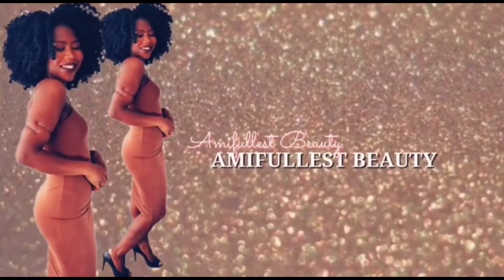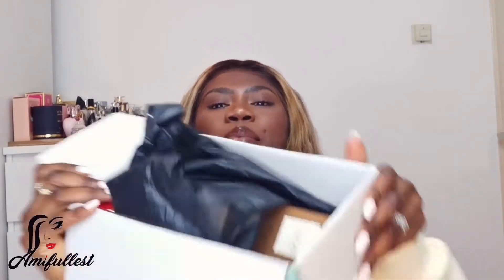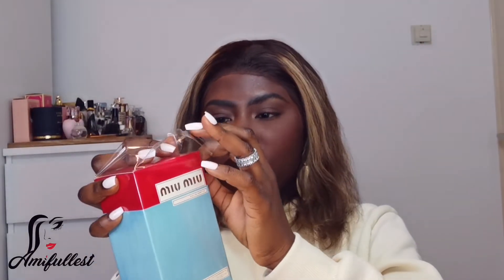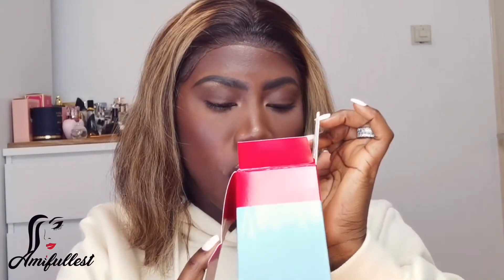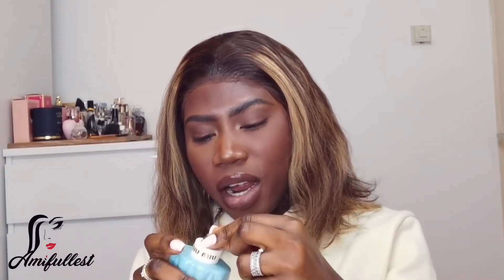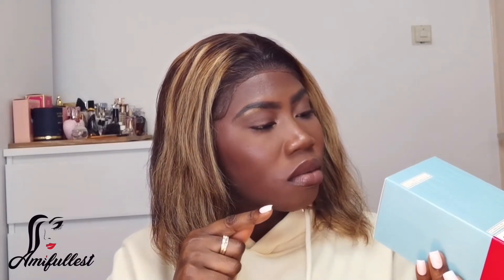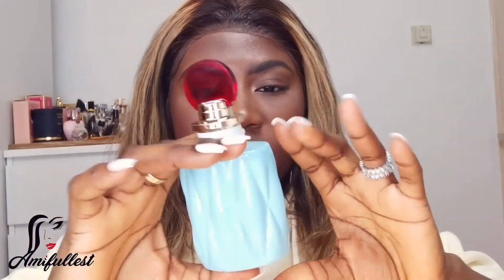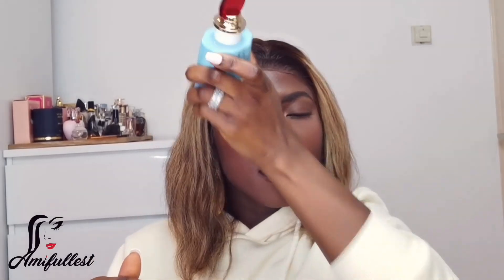UNBOXING MUI MUI PERFUME | miu miu perfume review | miu miu fragrance | AMIFULLESTBEAUTY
Hi Team Fullest!

miu miu perfume

Miu Miu's first perfume perfectly captures the spirit of the brand; a mix of feminine and stylish, youthful seduction and modern elegance. The design of the bottle is based on the famous matelassé it-bag by Miu Miu. The bottle is, just like the fashion brand Miu Miu itself, luxurious and challenging at the same time. The fragrance is floral; a lively Lily-of-the-Valley with a heart of wild rose. Surprisingly elegant with woody base notes of Akigalawood
BUSINESS:
That I use. ♥ ⤵︎

Thank you all for your love and support ♥
LIST OF PRODUCTS USED: ⤵︎
 Miu Miu Eau de Parfum
miu miu edp
miu miu perfume
Miu Miu EDP Unboxing
Miu Miu EDP
perfume unboxing
fragrance lover
Miu Miu perfume
blind buy perfume
Miu Miu perfume review